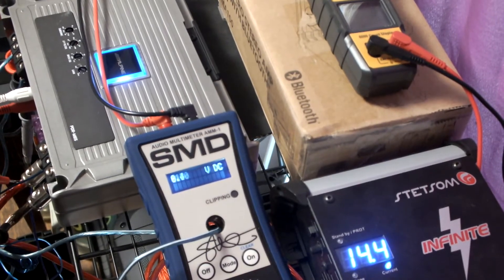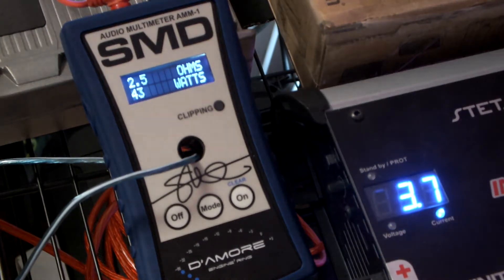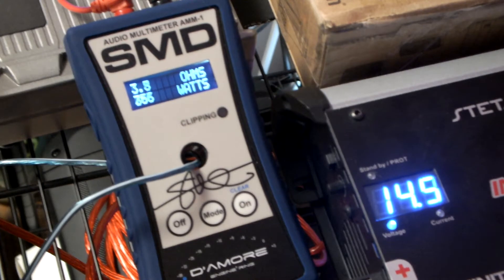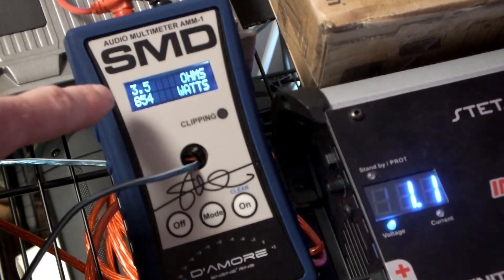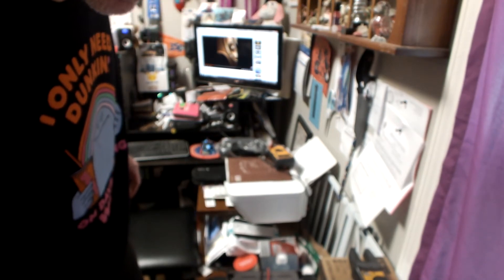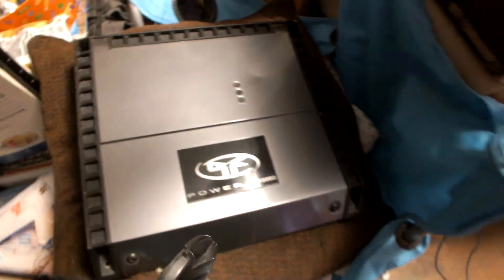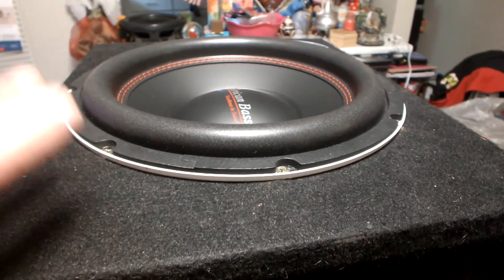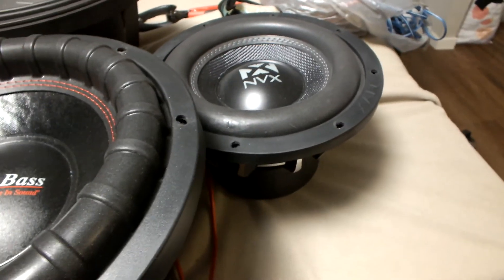Alpine PDR-M65 Dyno Test SMD-AMM1 American Bass Titan 1244 How Much Power? Subwoofer Excursion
We thank each and everyone of you. I am trying to make space to make this more streamlined.